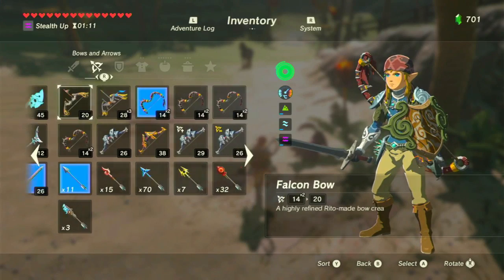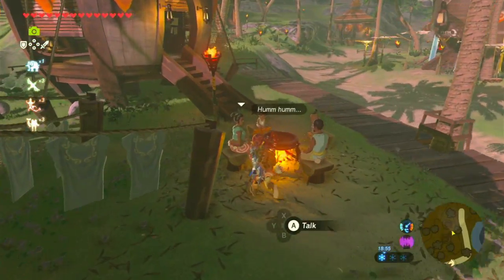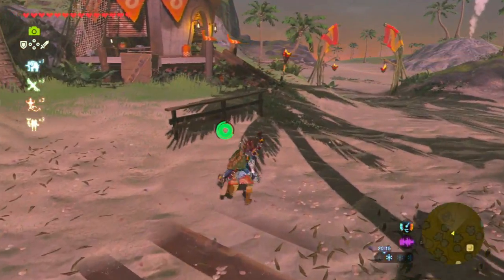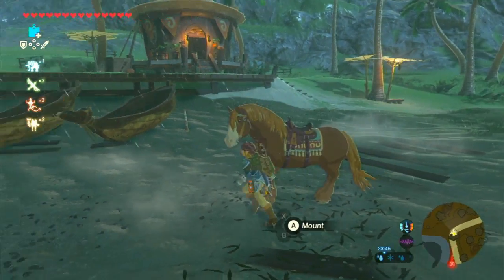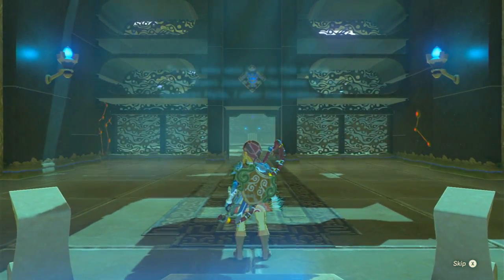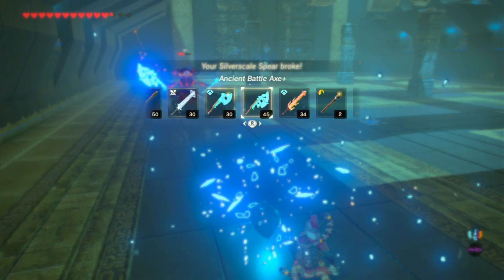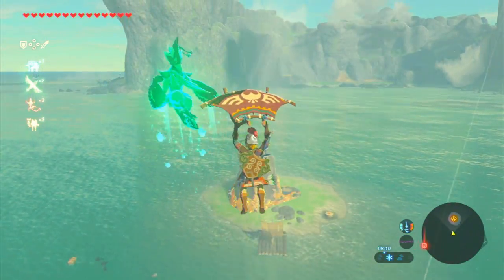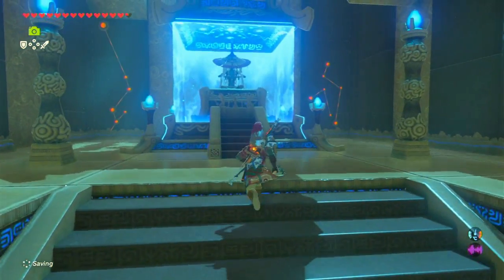The Legend Of Zelda Breath Of The Wild Episode 78 Gambling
Exploring the coast.

I lost every single time...